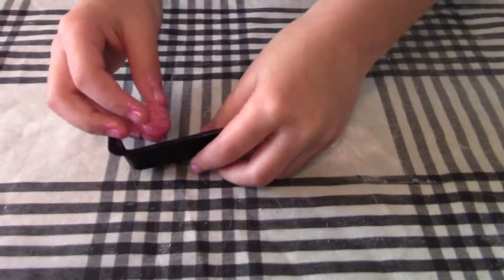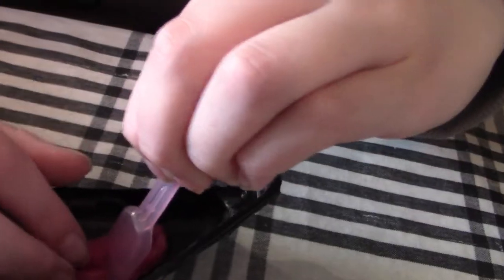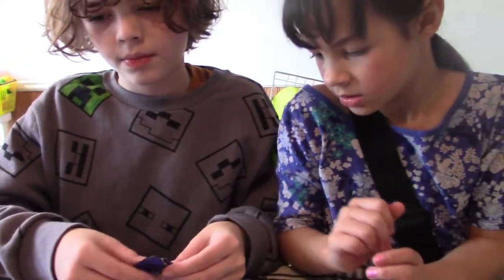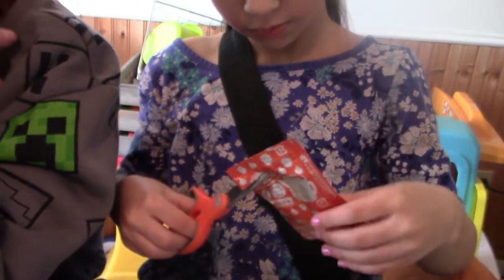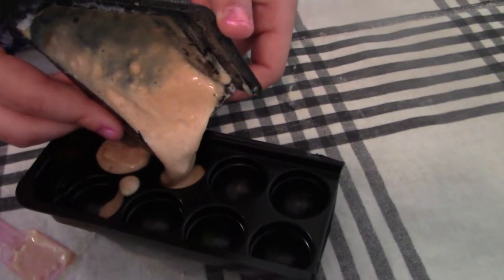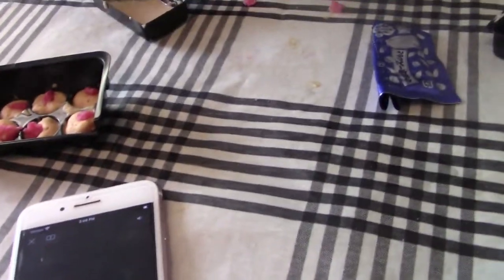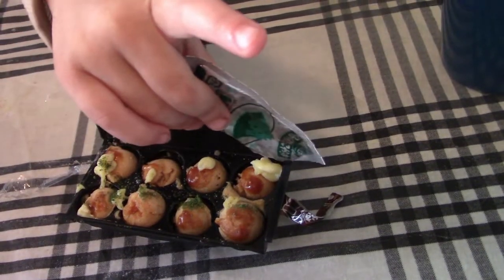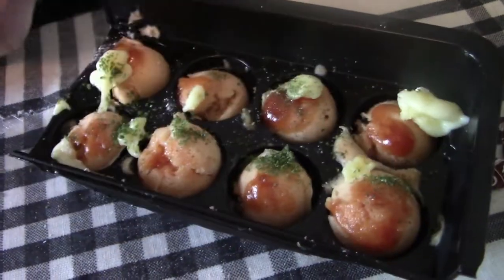DIY Japanese Candy Popin Cookin Candy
Today We Diy japanese  candy popin cookin treats! Their dad gave them some really cool treats and cole wanted to do a video on this one to show everyone. We hope you enjoyed this video.